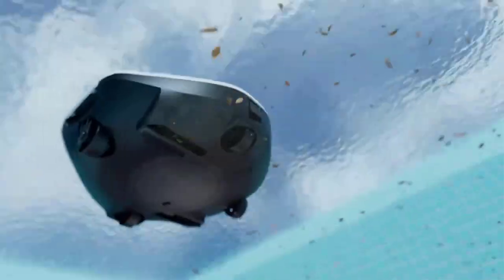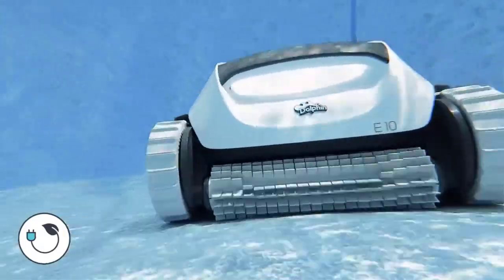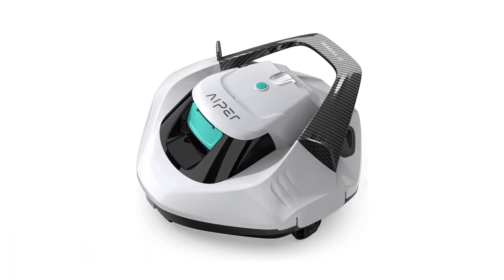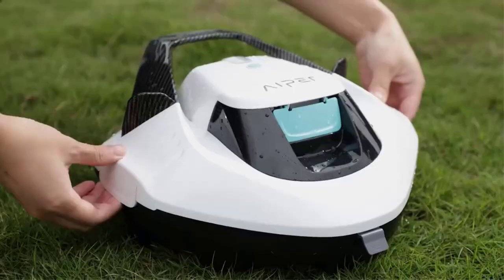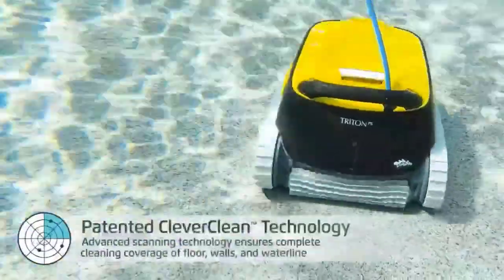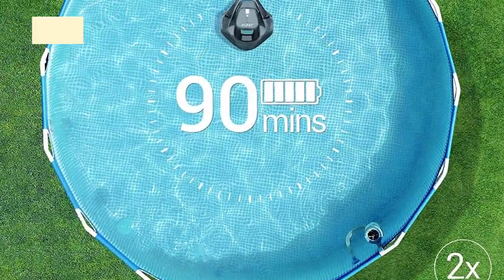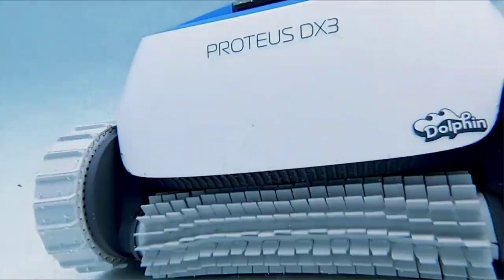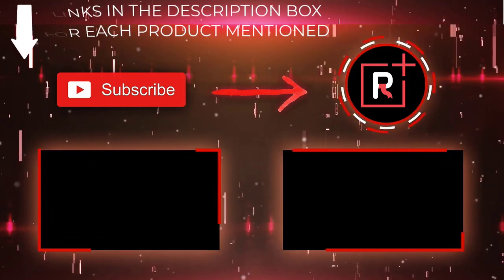Best pool vacuum cleaner review Keep Your Pool Clean And Sparkling All Season Long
Best pool vacuum cleaner review 2023 Keep Your Pool Clean And Sparkling All Season Long
In this video, we're taking a look at the best pool vacuum cleaners on the market today. From budget-friendly options to top-rated models, we've got you covered.

Swimming in chlorinated water week after week can take a toll on your pool. With a pool vacuum cleaner, you can keep your pool clean and sparkling all season long! This best pool vacuum cleaner review will help you decide which model is best for your needs.
Product Link ~
0:00   introduction
► 1.
► 2.
► 3.
► 4.
► 5.

 Dolphin E10 Robotic Pool Cleaner - Efficient Cleaning for Above Ground Pools up to 30 Feet.
The Dolphin E10 Robotic Pool Cleaner is an energy-efficient and easy-to-use device designed for above-ground swimming pools up to 30 feet in length. It has a 2-year quality assurance, making it a worry-free solution for pool maintenance. With its superior filtering and floor scrubbing capabilities, it can clean a pool in just 1.5 hours, leaving it exceptionally clean and free of debris. The quick water release system makes it easy to remove the device from the pool without losing any trapped debris.

Aiper Cordless Robotic Pool Cleaner with Dual-Drive Motors and Self-Parking Technology.
The Aiper Cordless Robotic Pool Cleaner is an efficient and hassle-free cleaning solution for pool owners. Its cordless design eliminates the risk of tangled wires and power short-outs. Dual-drive motors provide powerful suction action and scrub the bottom of the pool, removing various debris types. Its self-parking technology allows for easy retrieval, and its lightweight design makes it effortless to operate.

Dolphin Triton PS Robotic Pool Cleaner for In-Ground Swimming Pools up to 50 Feet - Powerful Suction and Easy to Use.
The Dolphin Triton PS Robotic Pool Cleaner is an ideal solution for those seeking a hassle-free way to keep their in-ground pool clean. It operates independently, saving energy and extending the life of your pool's system. It's designed to clean all pool surface types, including the floor, walls, and waterline, leaving your pool looking sparkling clean in just two hours. With its quick water release feature and easy-to-clean top load filter basket, maintenance is effortless.

AIPER Seagull SE Cordless Robotic Pool Cleaner: A Hassle-Free Solution for Efficient Pool Cleaning.
The AIPER Seagull SE Cordless Robotic Pool Cleaner is a hassle-free and cordless option that can make your pool maintenance effortless. The cordless design eliminates messy hoses and tangled cords, while the powerful dual-drive motors and two independent brushes collect most types of dirt and debris with ease. The self-parking function automatically stops the cleaner when the battery is low or when a cleaning cycle is completed.

Dolphin Proteus DX3 Automatic Robotic Pool Cleaner: The Hassle-Free Solution to Clean Inground Pools up to 33 Feet.
The Dolphin Proteus DX3 Automatic Robotic Pool Cleaner is an energy-efficient, plug-and-play device that provides a quick and easy way to clean inground swimming pools up to 33 feet. It is versatile, works on any pool surface type, and efficiently scrubs the pool's floor and walls, leaving it exceptionally clean in just 2 hours. With a weekly scheduler, it can be set to clean automatically every day, every other day, or every 3rd day.